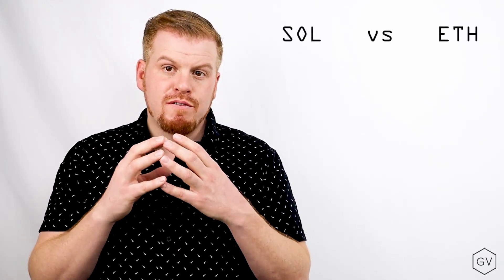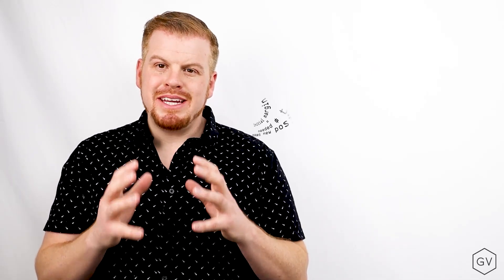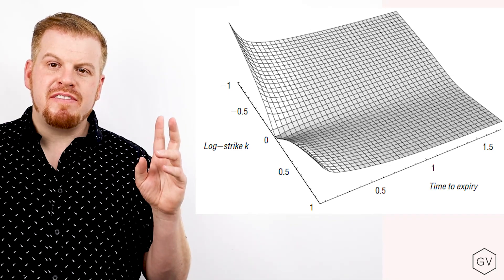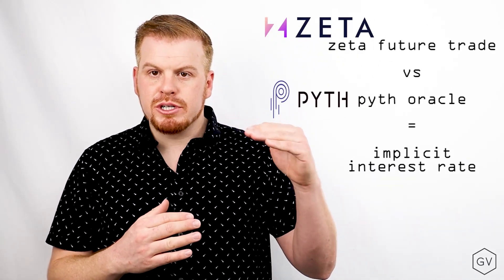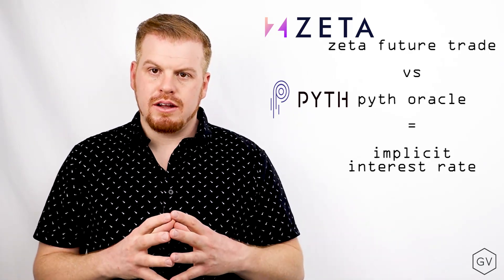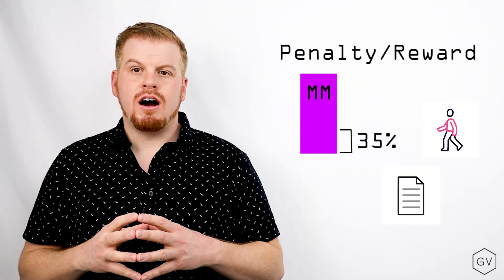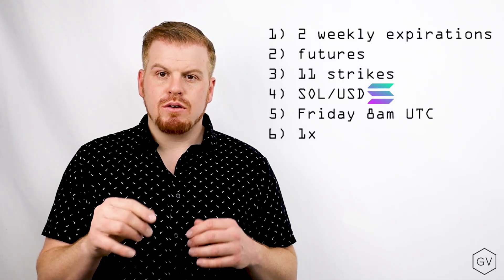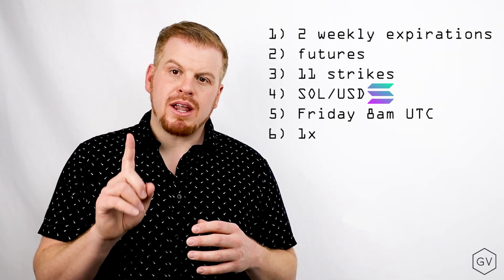DeFi Options: Zeta Protocol Explained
This video explains DeFi Option Protocol "Zeta"
We explore the Zeta risk engine and trading mechanics.